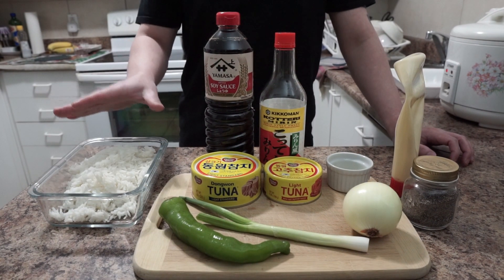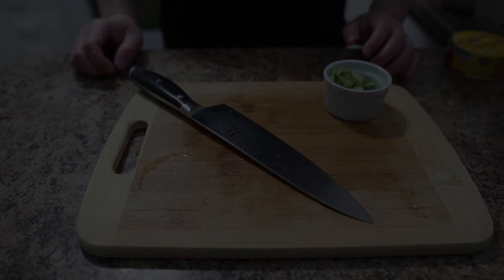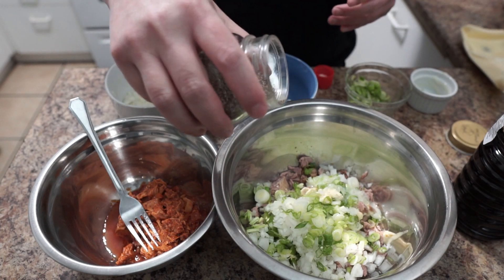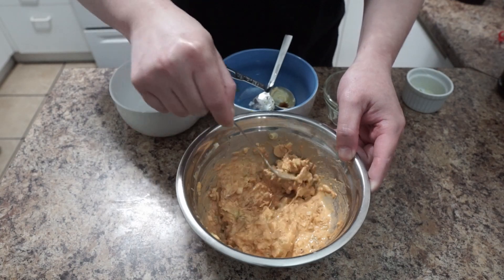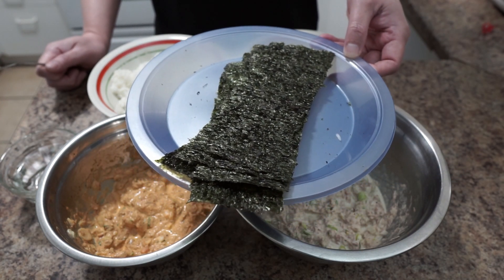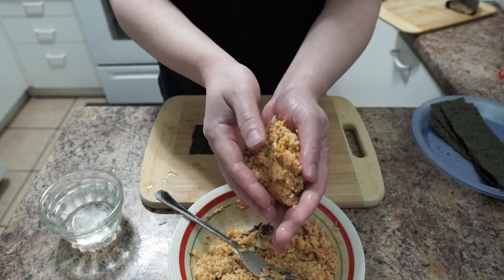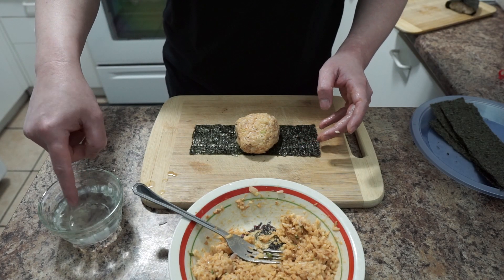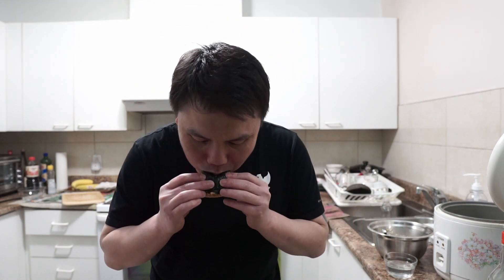Spicy and Reg Tuna Mayo Onigiri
📝 Ingredients:
Cooked Rice / Nasi
Nori (seaweed) / Lembaran Rumput Laut
1 can Tuna / 1 Kaleng Tuna biasa
1 can Spicy Tuna / 1 Kaleng Tuna Pedas
1 Green Chili pepper / Cabe hijau Besar
1 Green Onion / Daun Bawang
1 Onion / Bawang Bombay
Black Pepper / Lada Hitam
Mayonnaise / Mayones
Sweet Condense Milk / Susu Kental Manis
Mirin
Soy Sauce / Kecap Asin